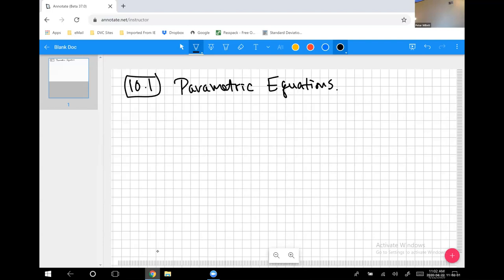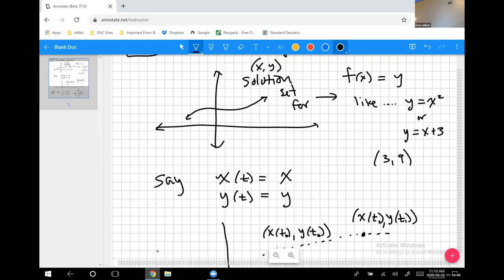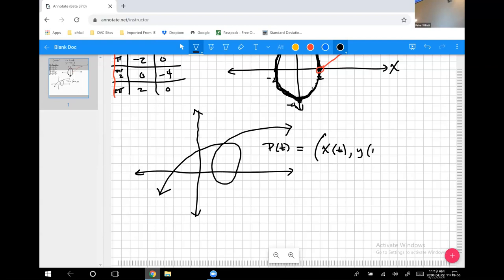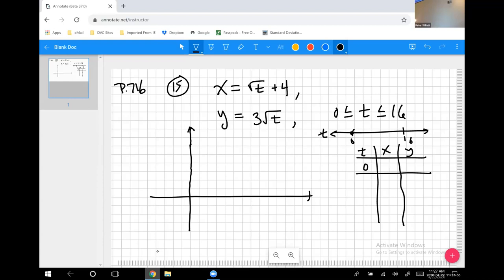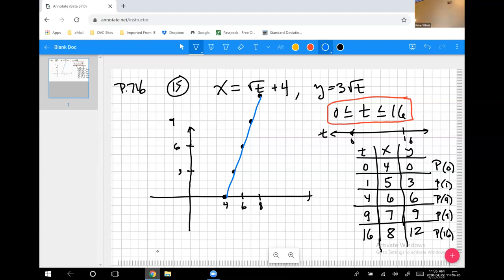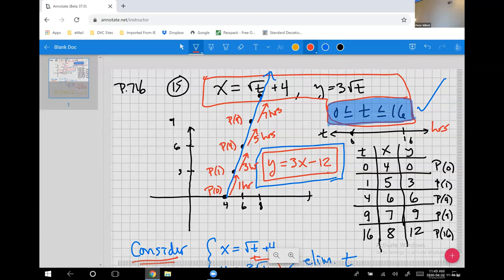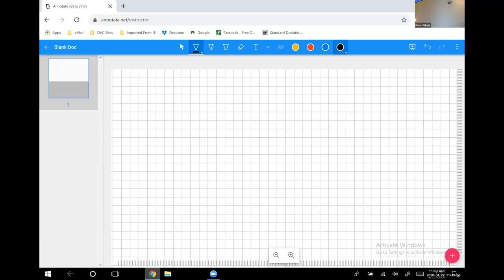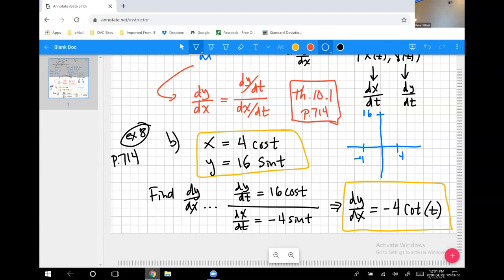Parametric Equations Introduction